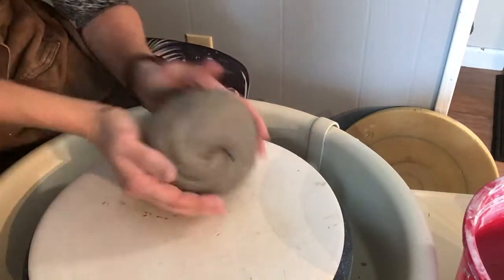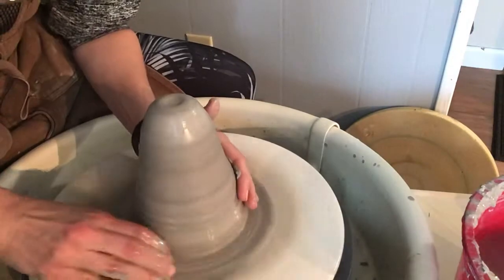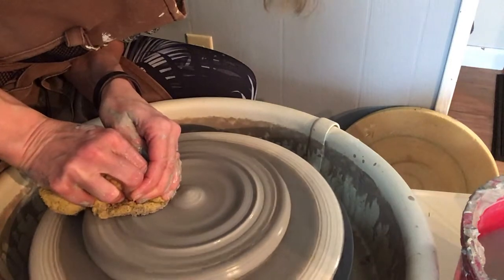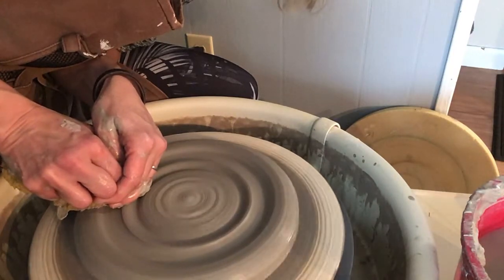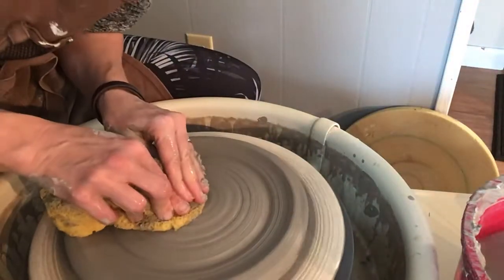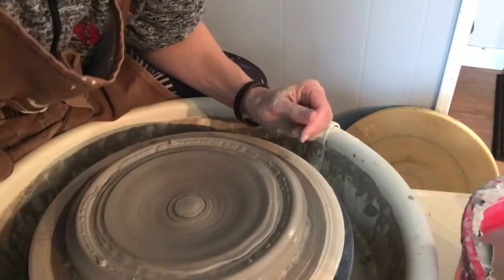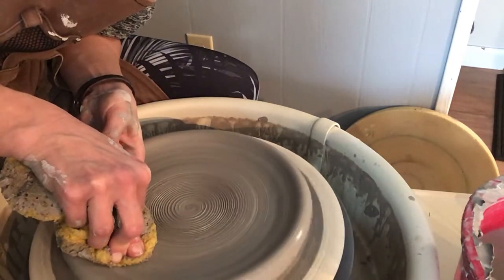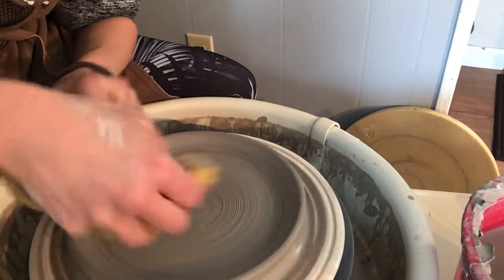Throwing a plate